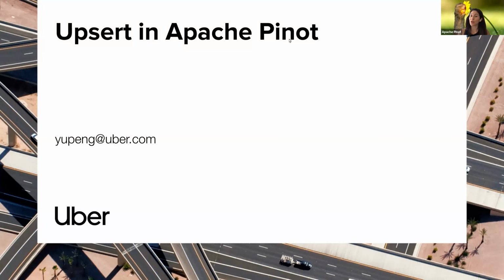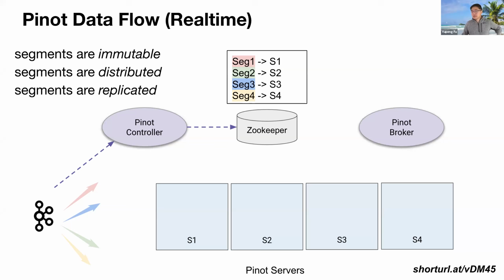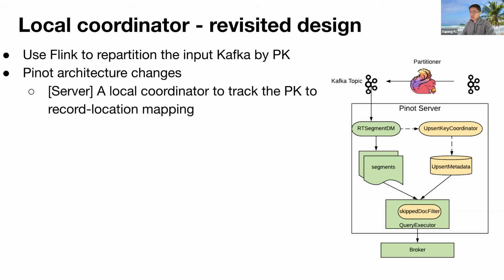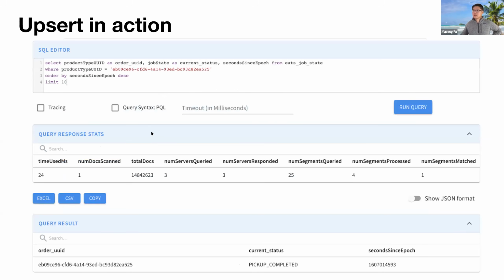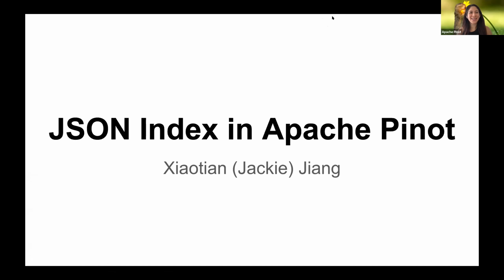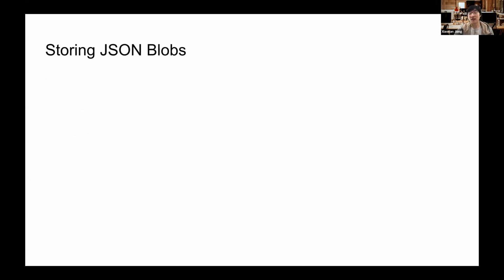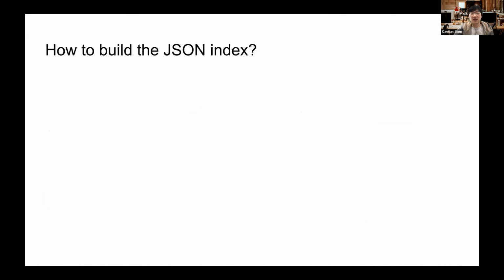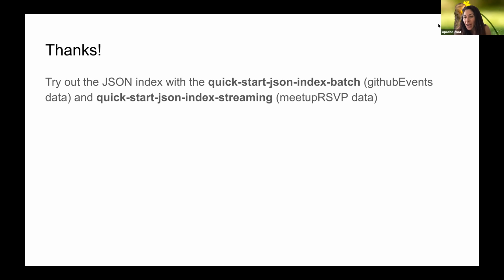Upsert and JSON Indexing in Apache Pinot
00:00:00  Welcome
00:00:32 Upsert in Apache Pinot (Yupeng Fu, Staff Software Engineer @ Uber Data Team & Apache Pinot Committer)
00:28:09 Upsert Q&A
00:33:41 JSON Indexing in Apache Pinot (Xiaotian Jiang, Committer at Apache Pinot)
00:54:15 JSON Q&A